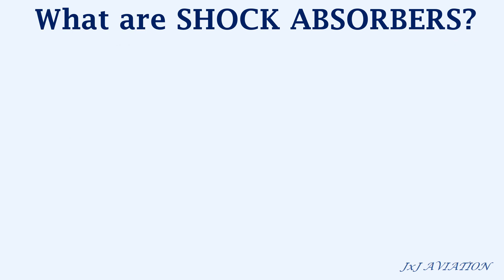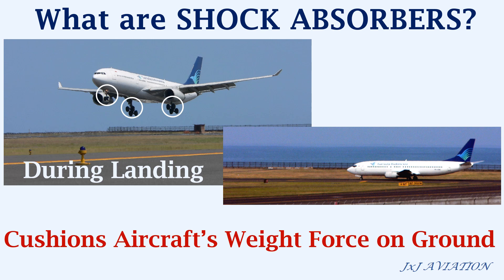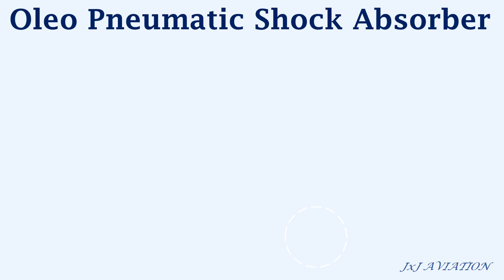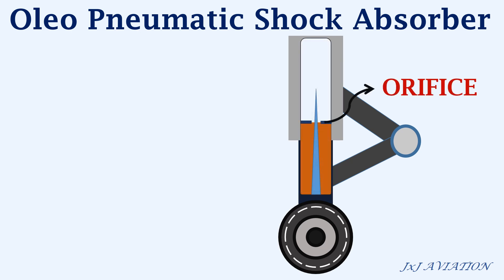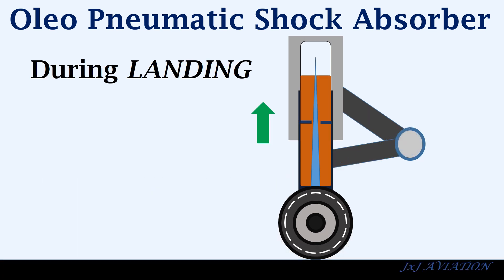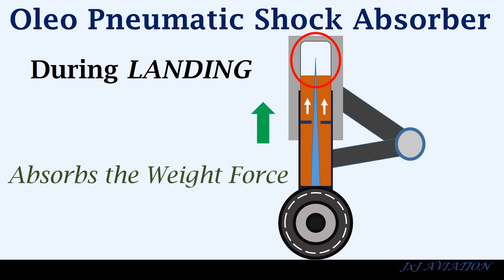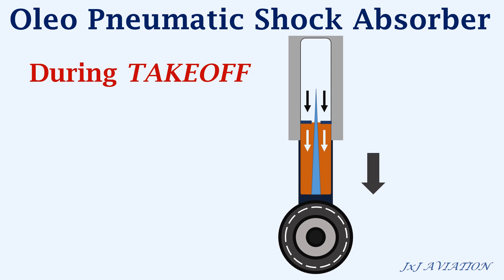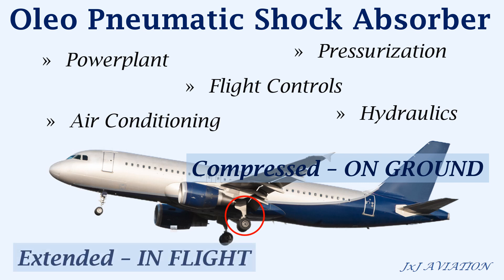Understanding an Aircraft's Landing Gear System (Part 1): The Shock Absorber!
Hi. This is Part 1 of my discussion on the Landing Gear System, where we look at the different shock absorber on the Landing Gear. We look at the different types of shock absorbers and the functions of a shock absorber.
Then we look at the oleo pneumatic shock absorber and see how this absorber cushions the aircraft's weight while landing.